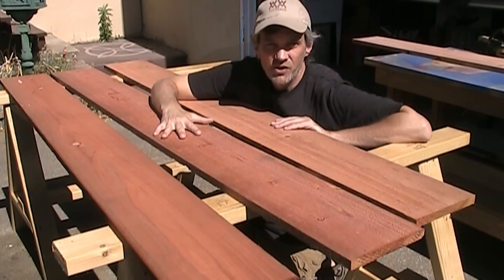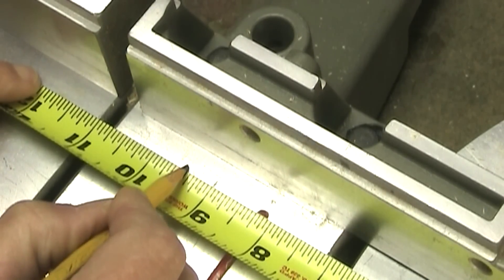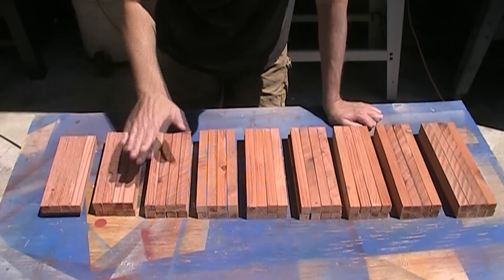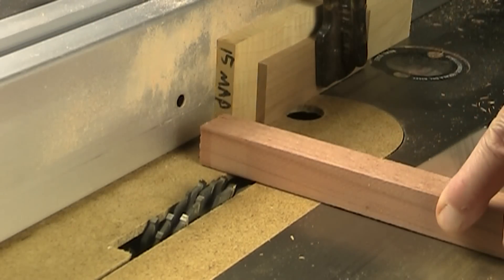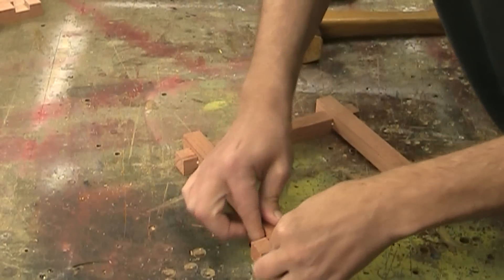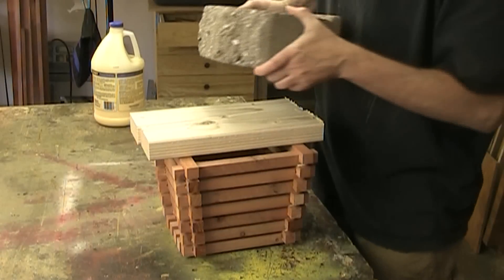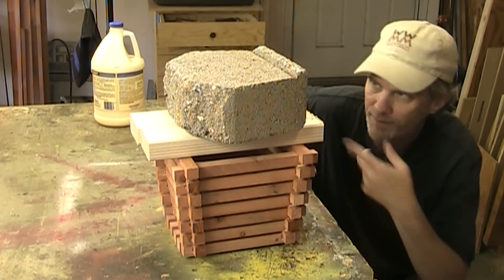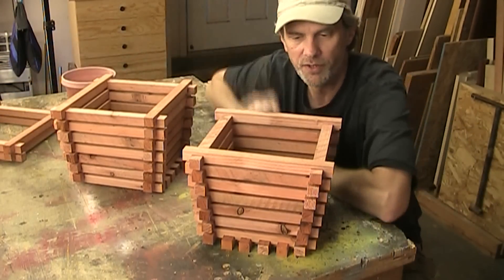Make a hanging planter out of wood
Simple hanging planter made out of redwood. Easy to make, just cut a gazillion strips of wood and cut notches in each one. If you don't have a dado stack, you could make the joints using a router. Or, to make this really easy, just glue or nail the strips together without making joints!

MAILING ADDRESS:

WWMM
Category
Howto & Style